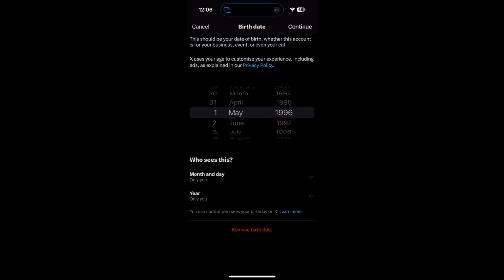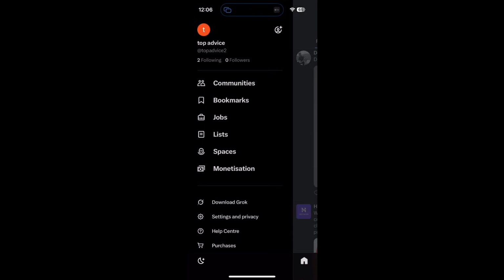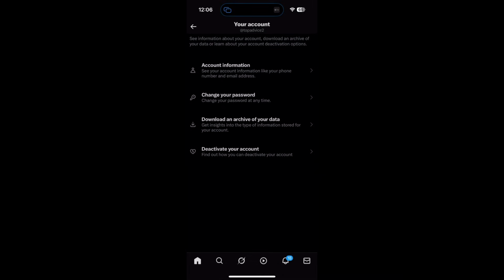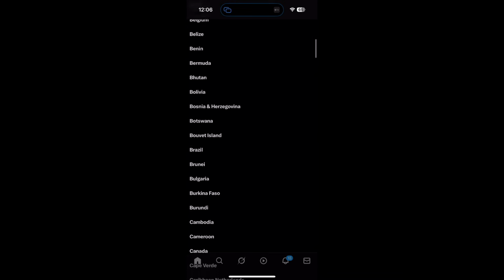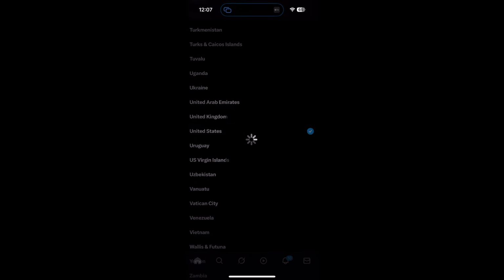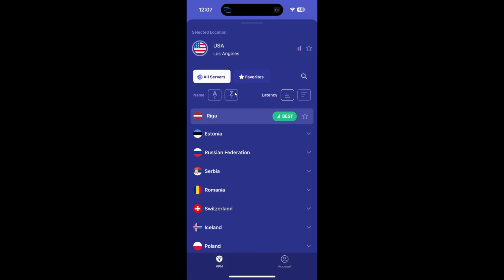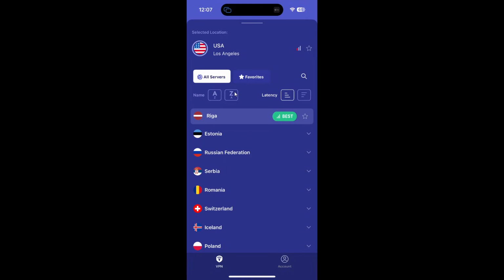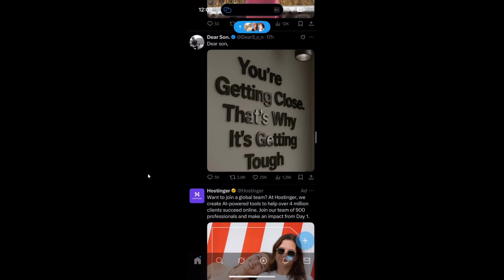How To Fix Age Restriction on X (Verify Your Account)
In this video I will show you how to - It's really easy and it will take you less than a minute to do it!